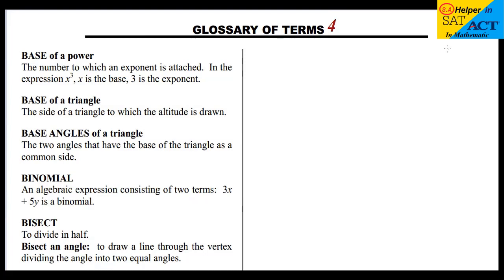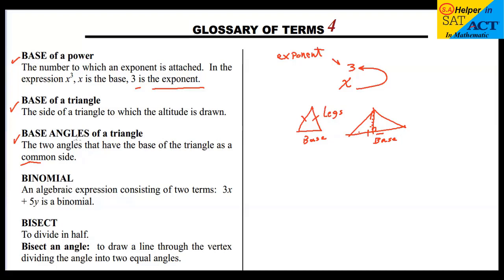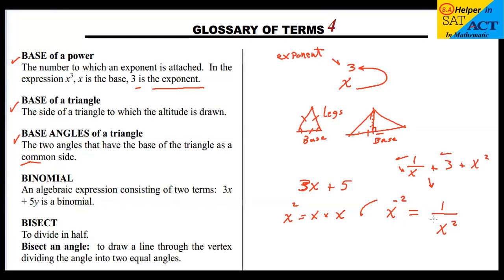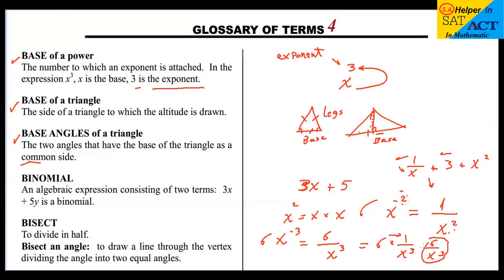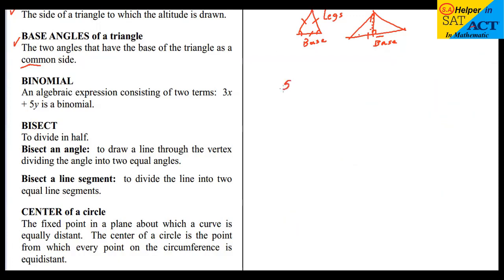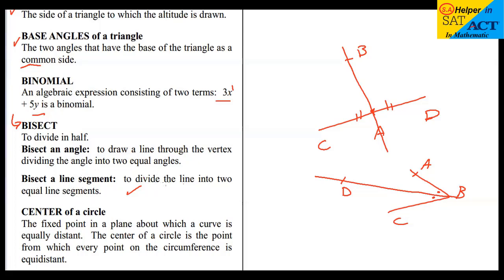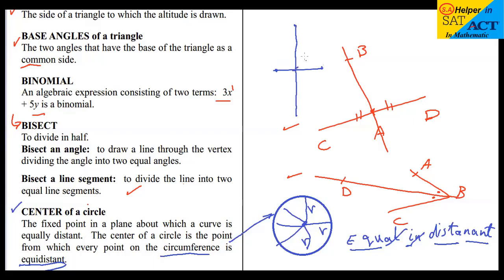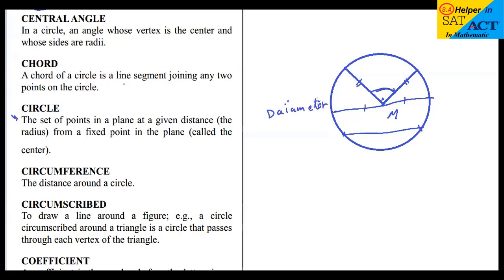04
Vocabs for International Mathematics